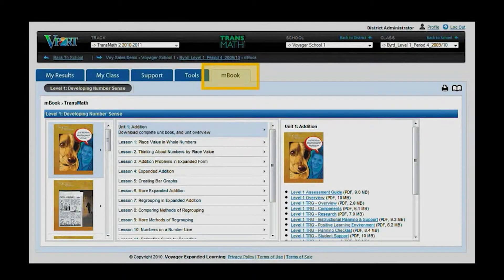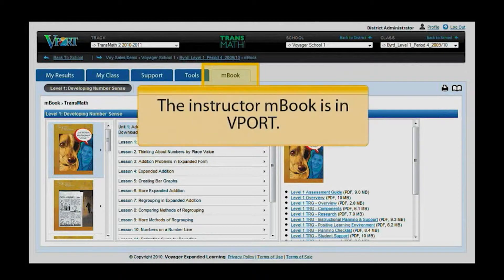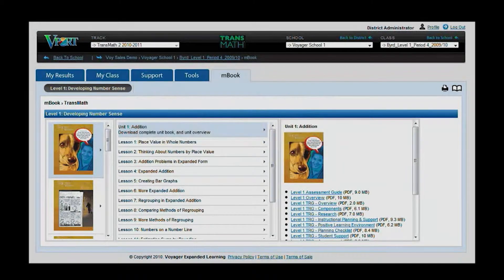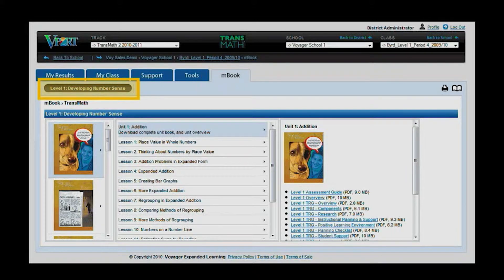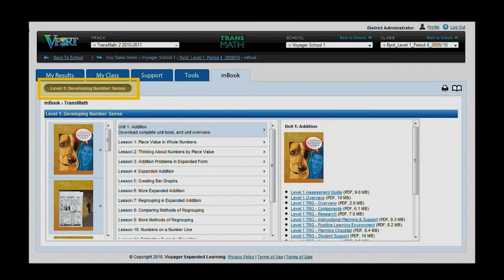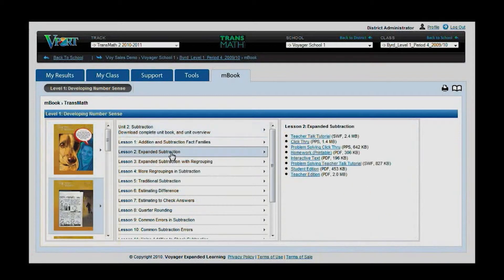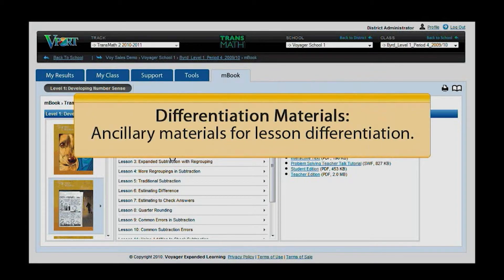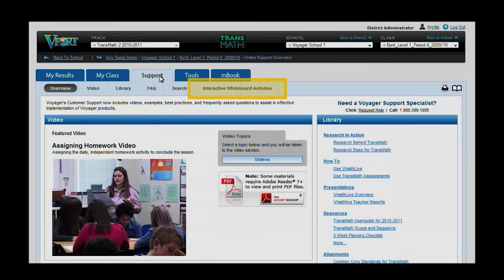Learn about the Tools Available to the TransMath Teacher 2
The TransMath mBook Online Study Guide provides additional support for motivating and engaging students at school and at home. Students and their parents can go online to review instruction for every lesson through “Teacher Talk” tutorials. These unique tutorials provide audio instruction direct from the teacher for students to build, understand, and solve problems.